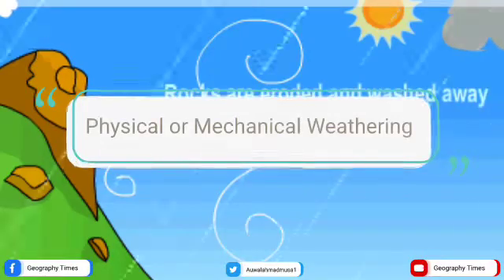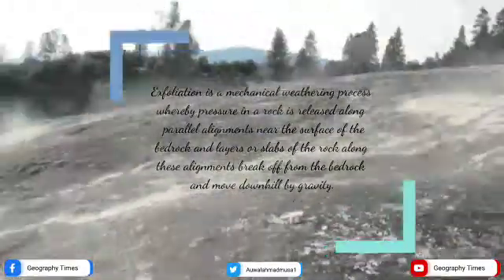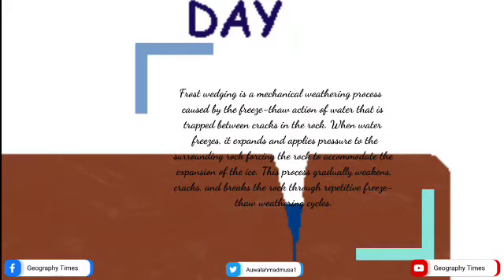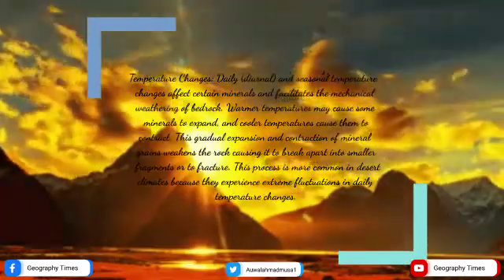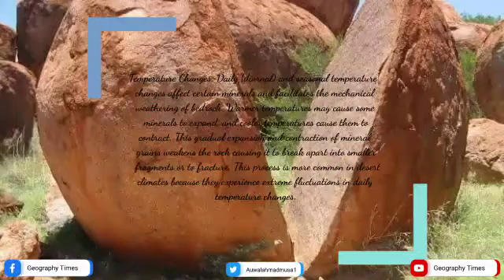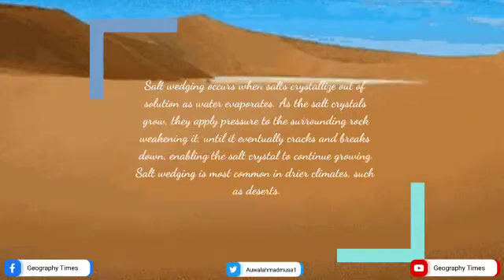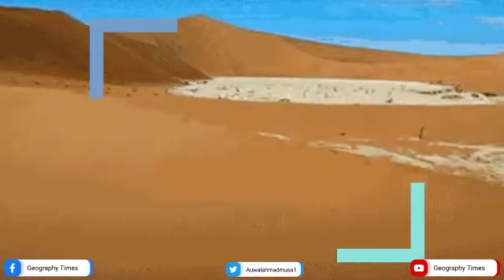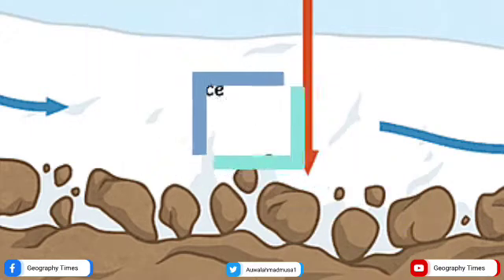Physical or Mechanical Weathering || Exfoliation, Frost & Salt wedging, Temperature change, Abrasion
in this video we'll discuss on physical or Mechanical Weathering, exfoliation, frost wedging, salt wedging, temperature change and abrasion